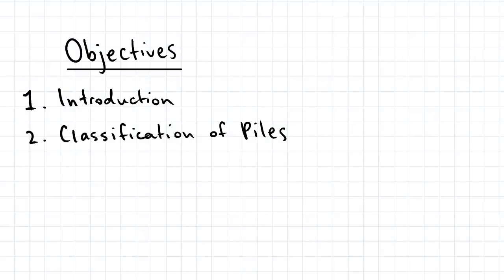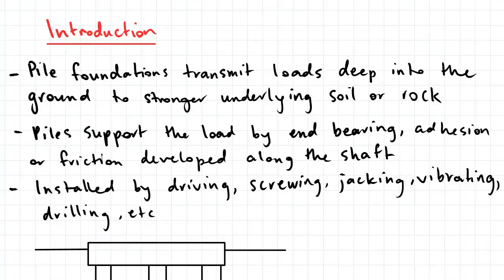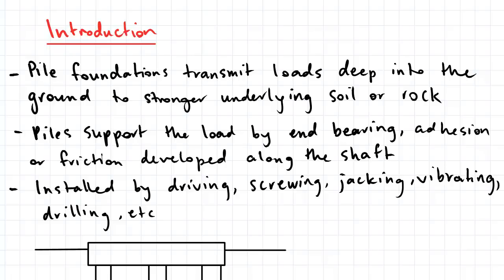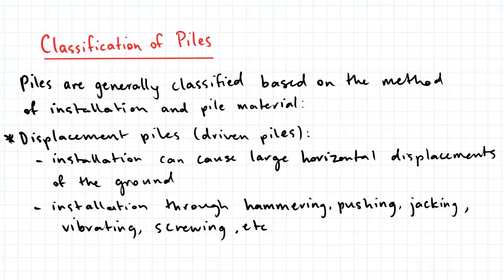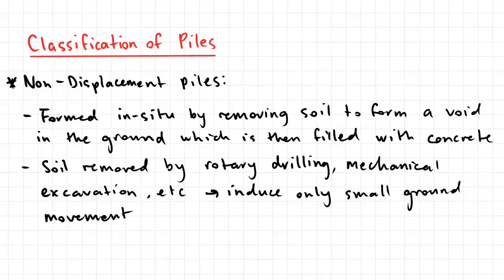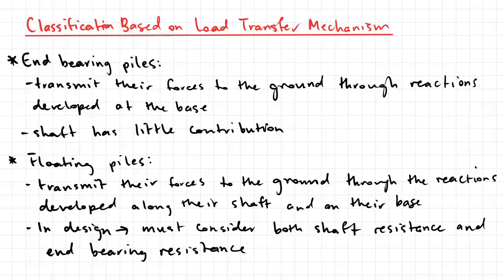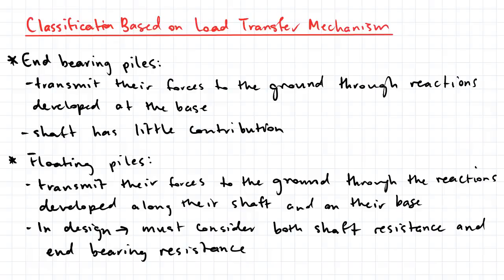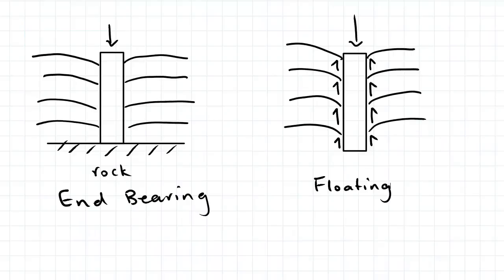Introduction to Pile Foundations | Geotechnical Engineering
For more FREE video tutorials covering Pile Foundations and Soil Mechanics.

In this video we introduce pile foundations, as well as the classification of pile foundations based on installation and load transfer mechanism.

This video is part of the topic Pile Foundations, which cover the axial capacity of single piles and pile groups, the vertical settlement of pile foundations, and the lateral capacity and lateral deflection of piles.